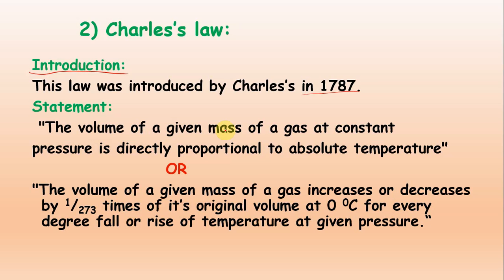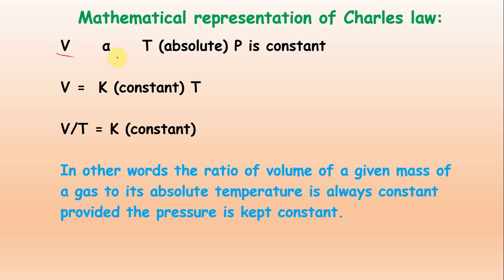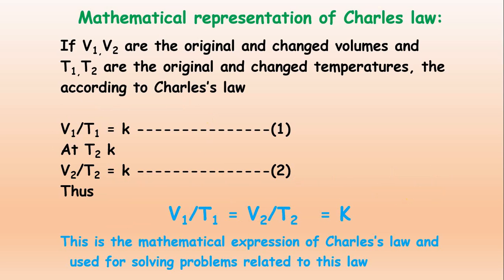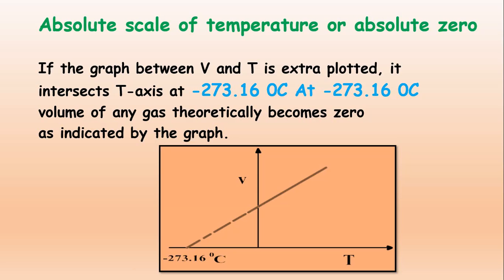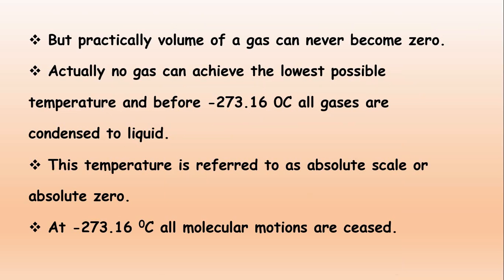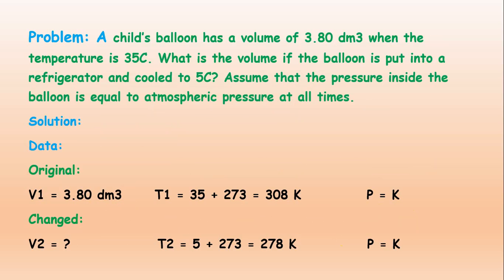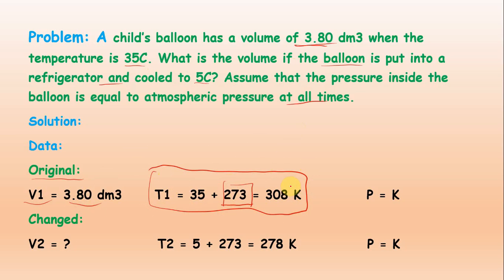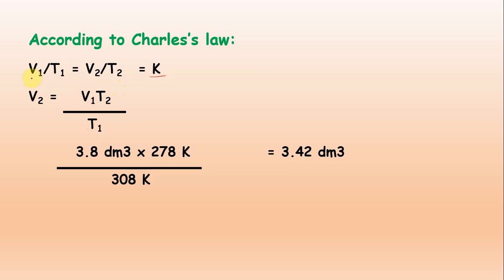Charles's law for Class HSC Part I (Sindh Text Book Board)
In this video I have explained Charles's law in detail for Class HSC Part I (Sindh Text Book Board). It includes
Introduction
statement
Mathematical Expression
Graphs
Problems